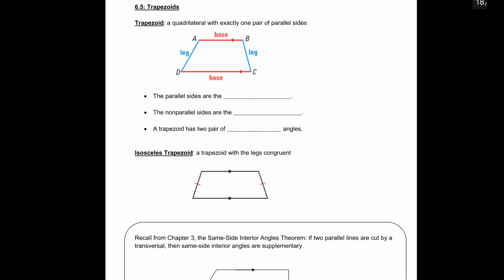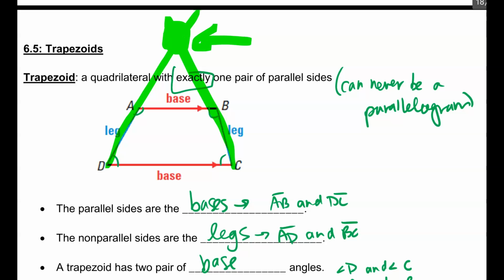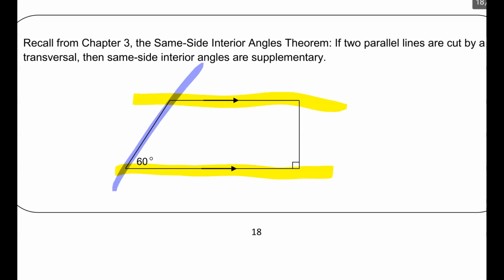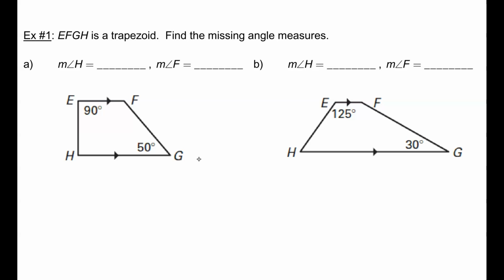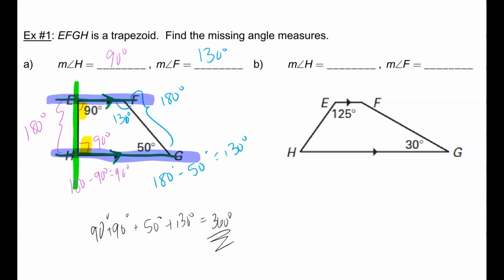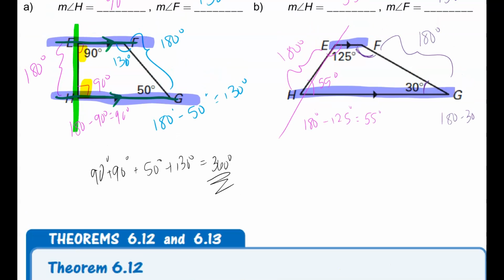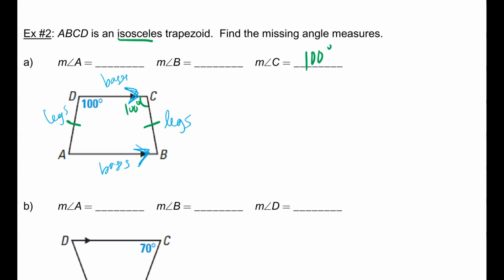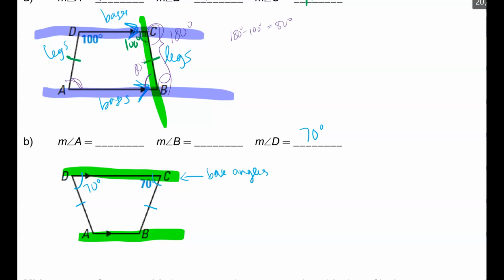6.5 pt 1 geofund